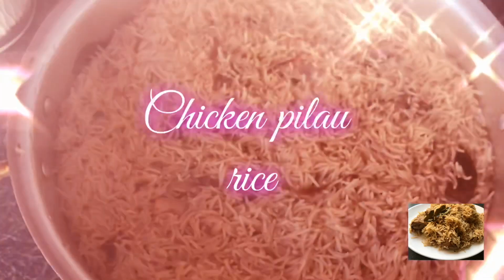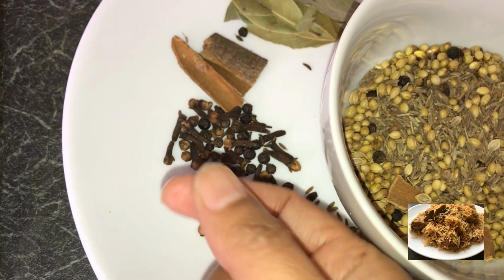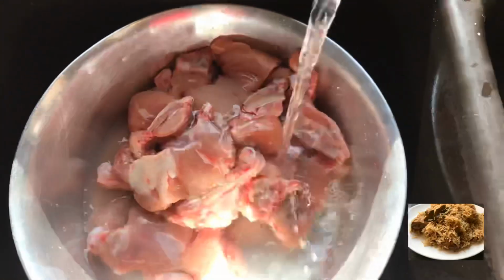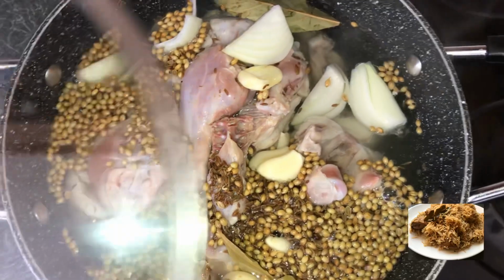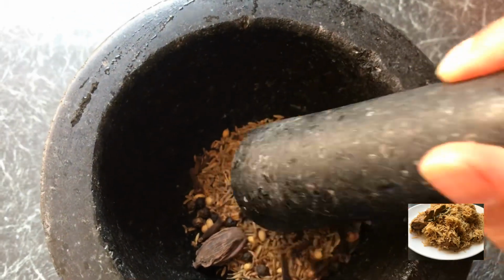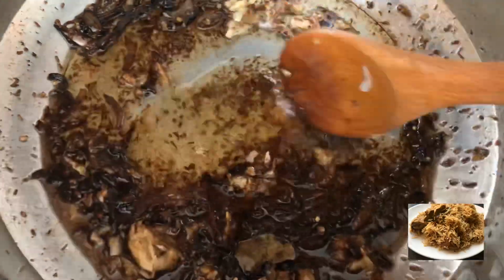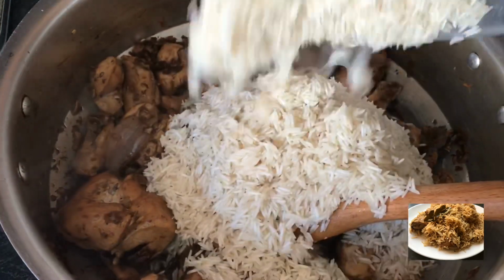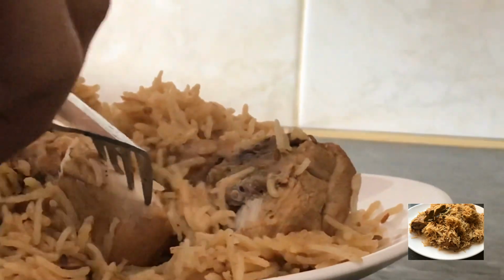How to make Chicken pilau rice simple & easy in English|Tutorial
Chicken pilau rice ingredients

Stock

1/2 kilo ( 500gram) chicken
1/2 cup whole garam masala
3 to 4 cloves garlic
1 chopped onion
2 tablespoons salt
Boiled water enough to cover chicken

For the pilau
2 large onions or 3 small onions
Ground garam masala 1/3 cup
Chicken
3 cups rice
6 cups water
3 cooking spoons of oil or 1/2 cup oil
Rest of the remains garlic ( ground)or whole bulb 🧄  garlic
2 tablespoons salt or as desired